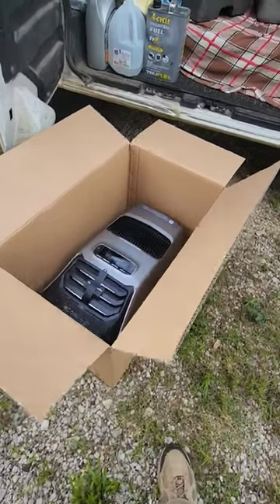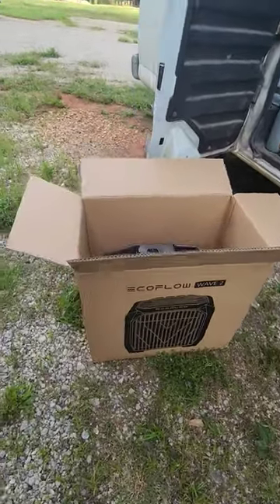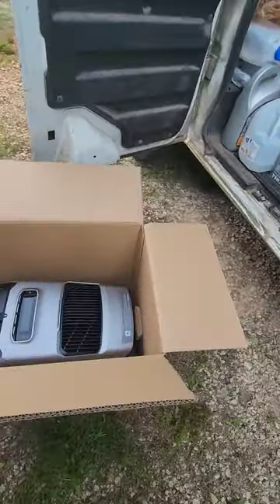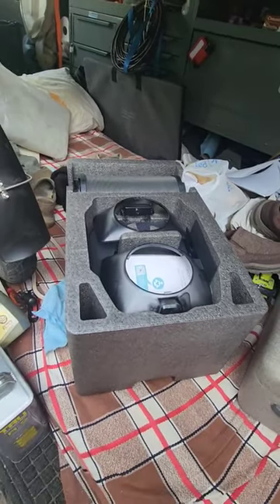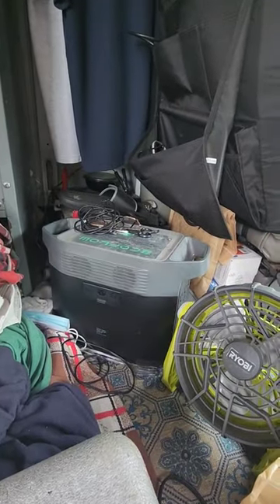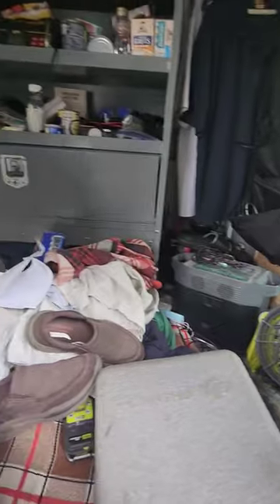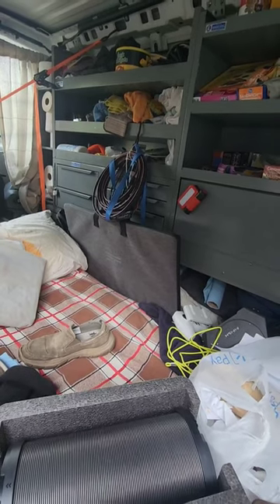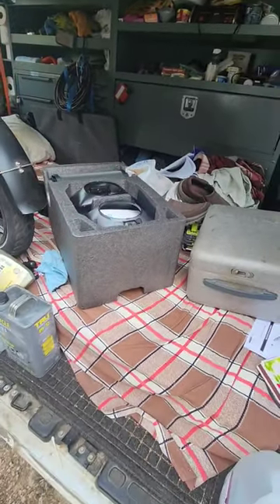ECOFLOW Wave 2 Portable AC And Heat Unit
EcoFlow Wave 2 Portable AC/Heat Unit. Unboxing and review tomorrow. I'm going live with it Sunday or Monday